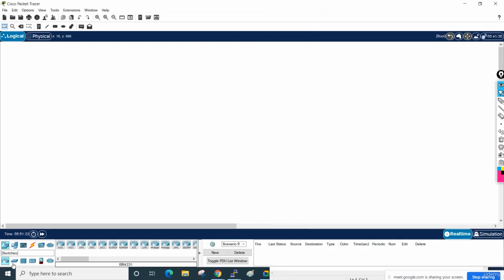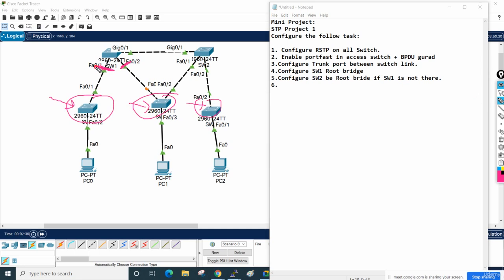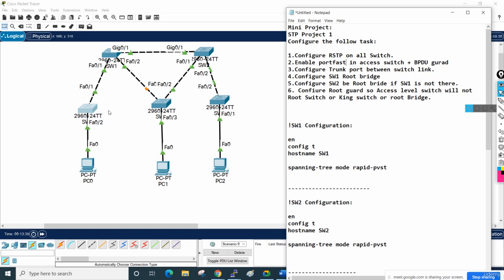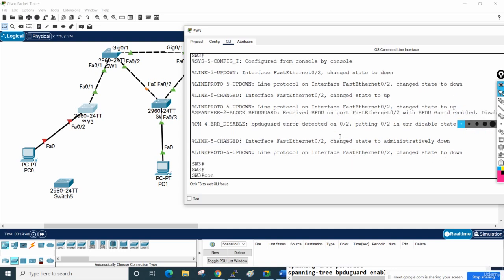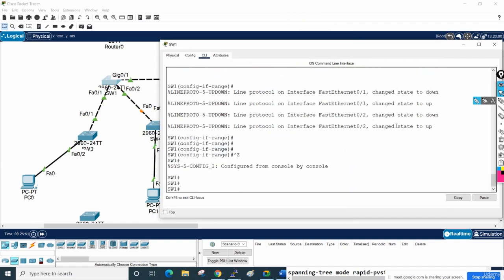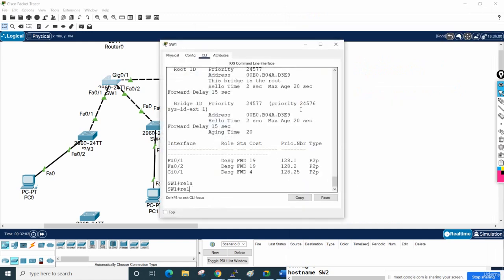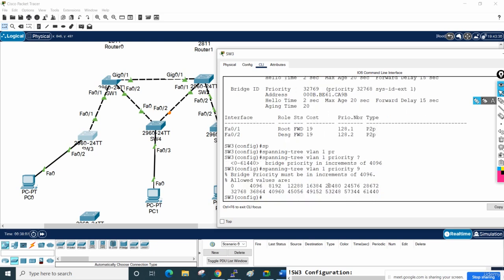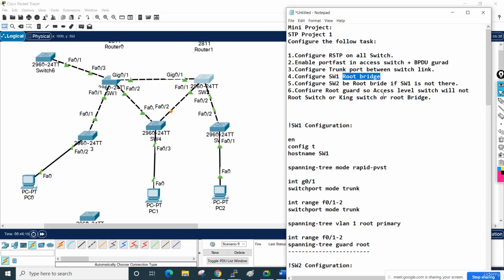23. 20. Mini Project for STP Security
23. 20. Mini Project for STP Security